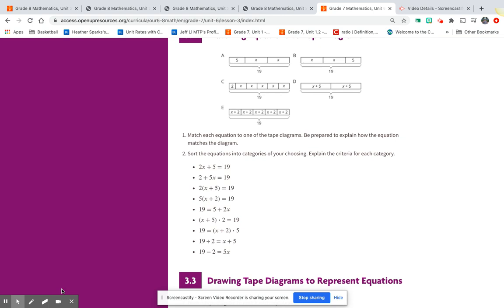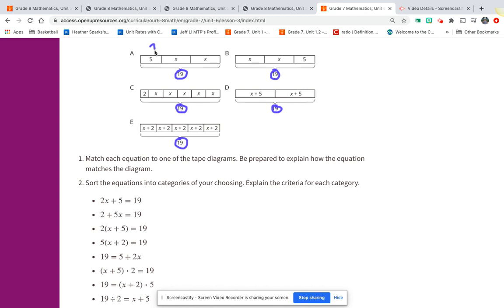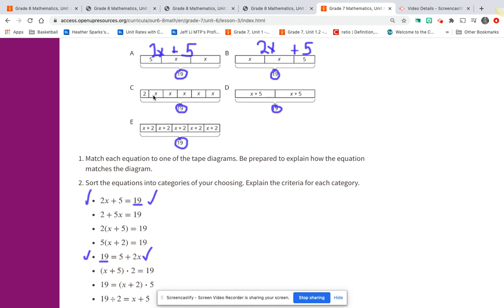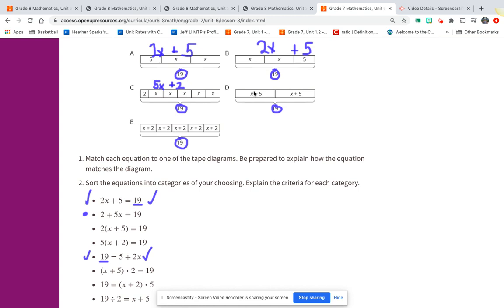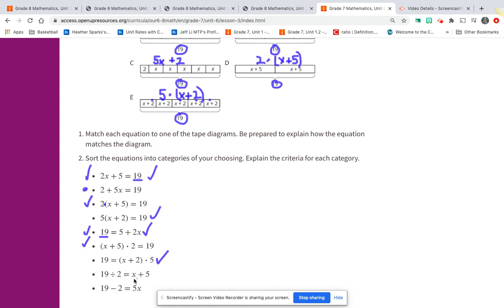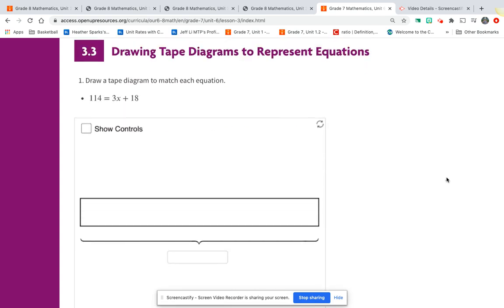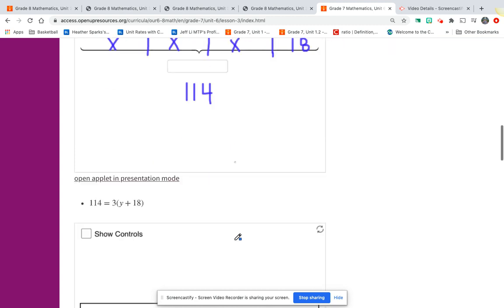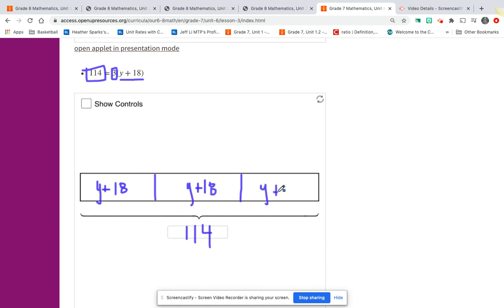Mr. Walker Bar Model Pt. 2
How to make a bar model with an equation.